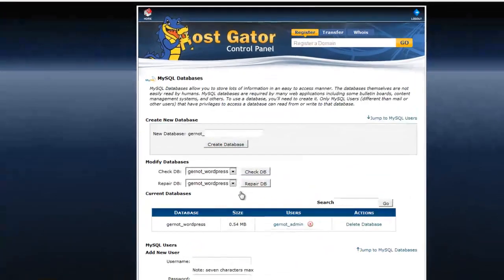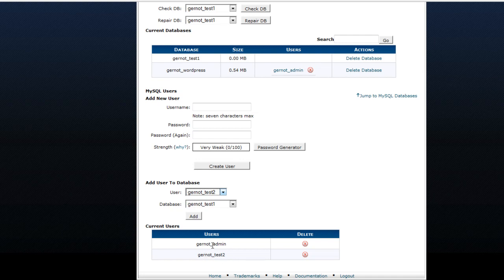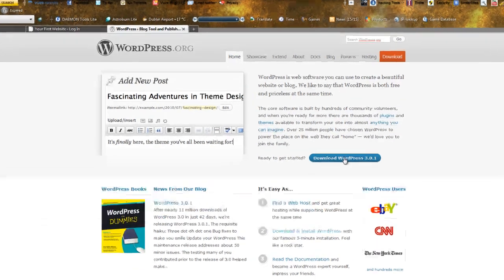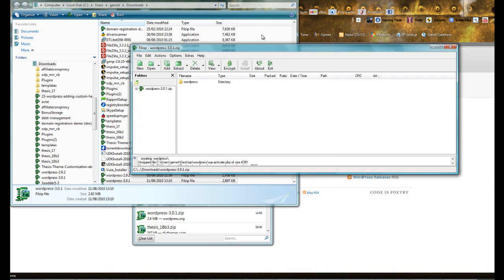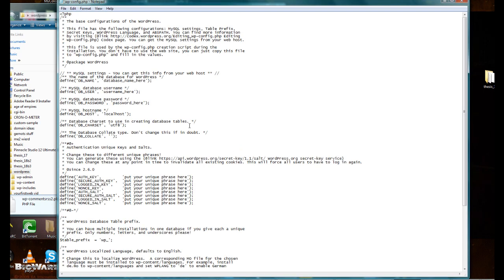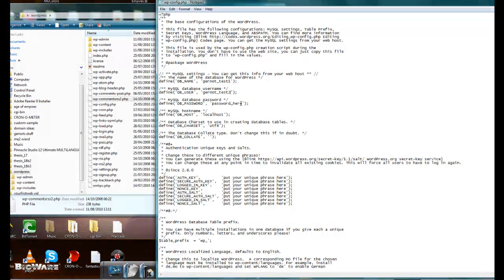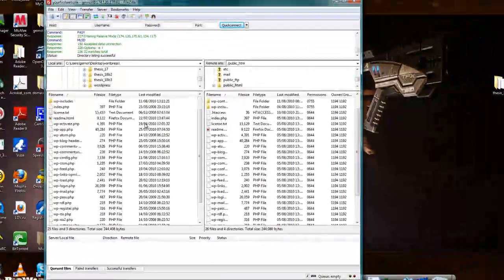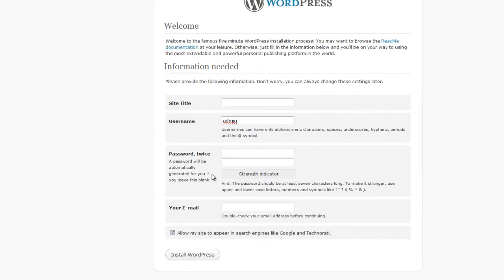MANUALLY INSTALL WORDPRESS.mp4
A tutorial showing you exactly how to install wordpress manually in a few easy to follow steps. for more info please